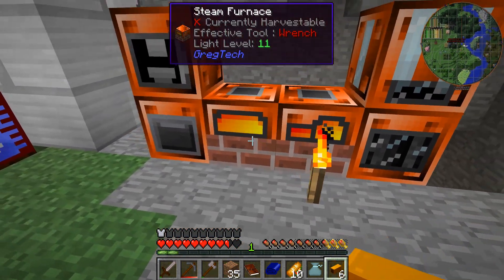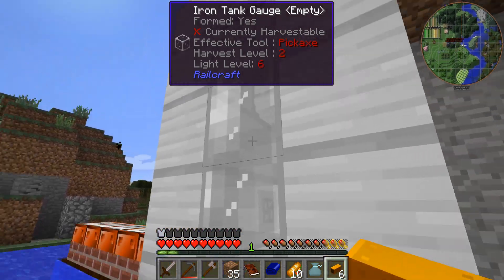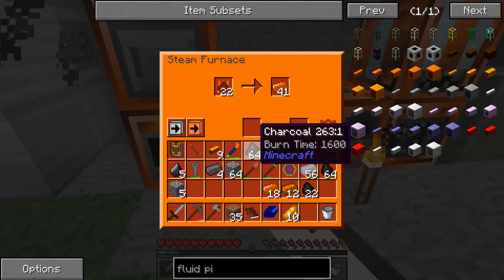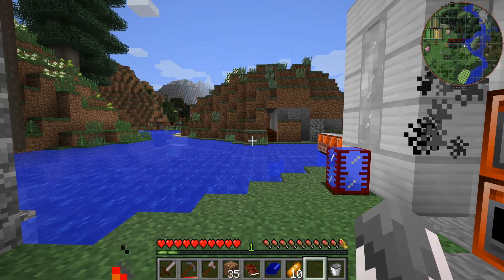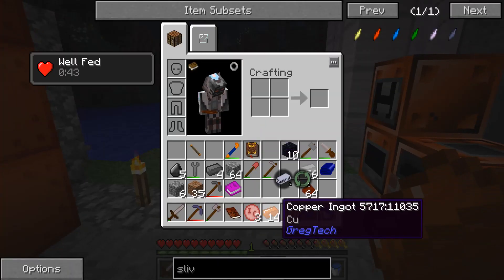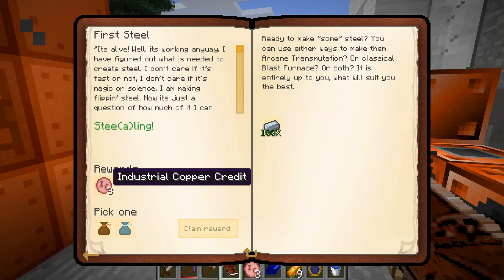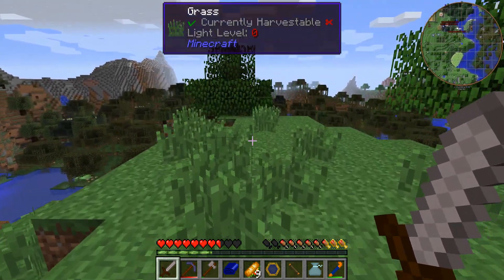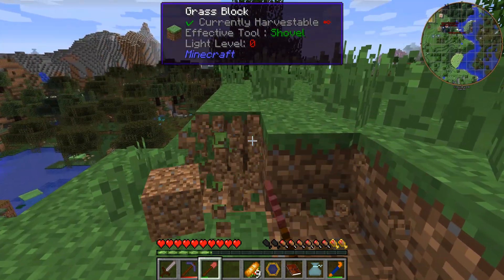Infinitech ep 14 pt 1: Struggles of a Steamy Plumber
Trying to get my steam machines upgraded for their power source, and it's a long time coming.  Hope you enjoy!